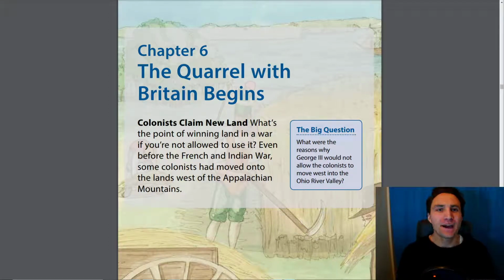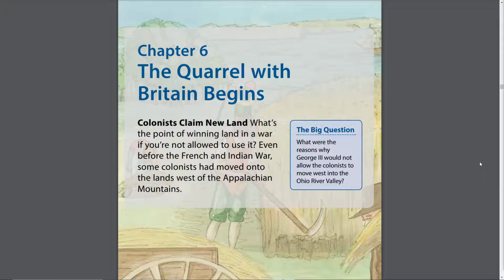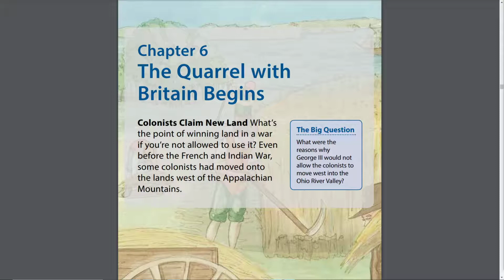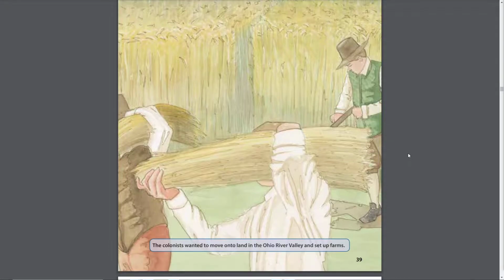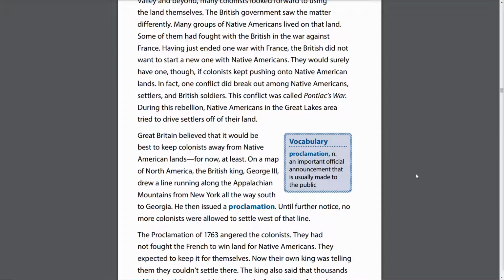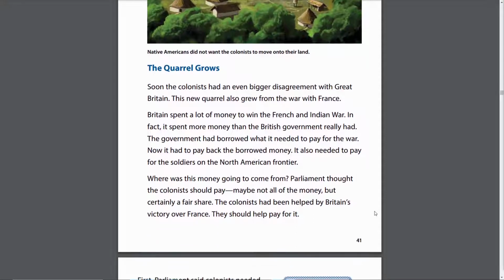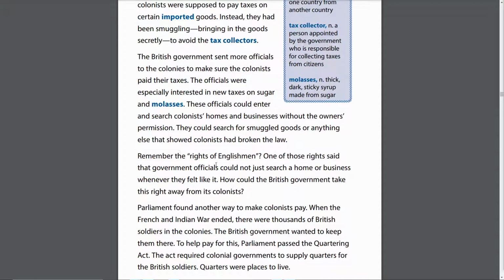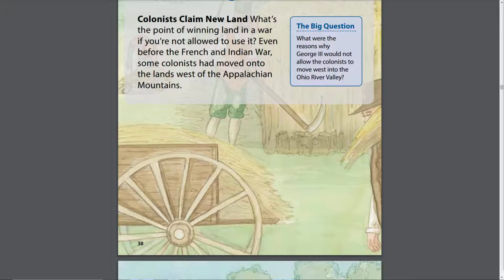American Revolution | Chapter 6 Lesson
Hozho Academy 4th Grade Online Class (20-21)
Core Knowledge American Revolution
Chapter 6